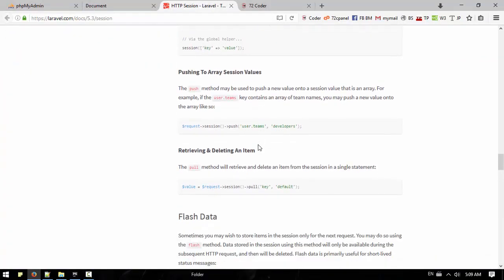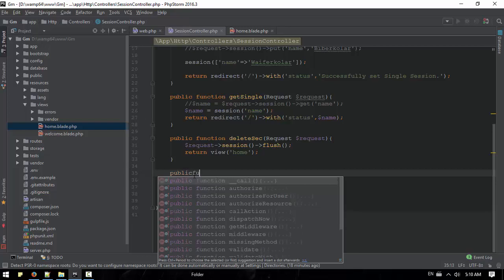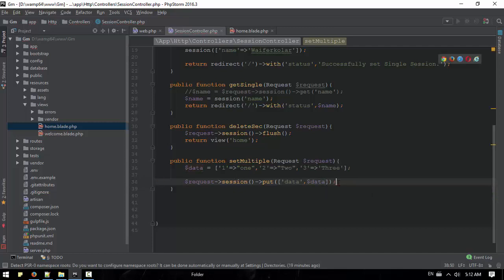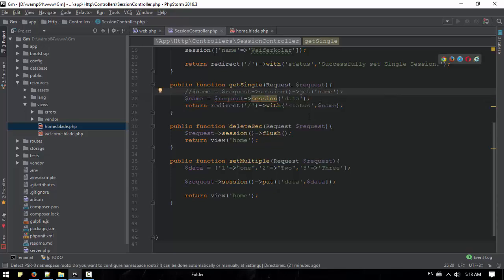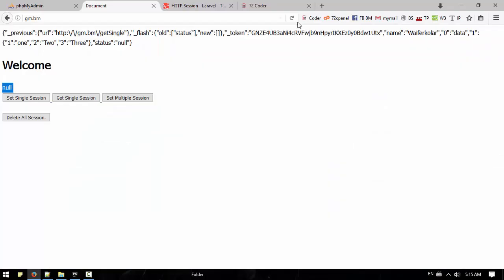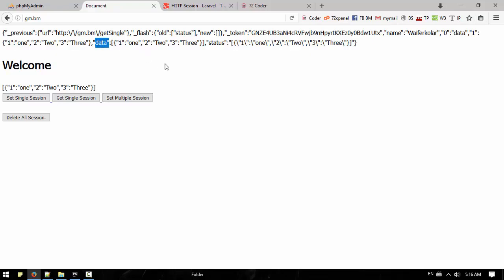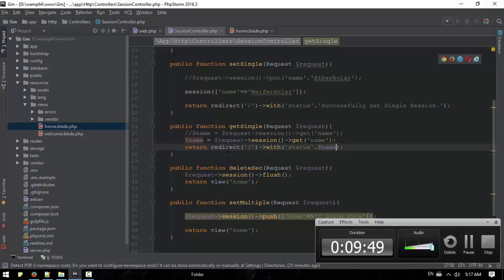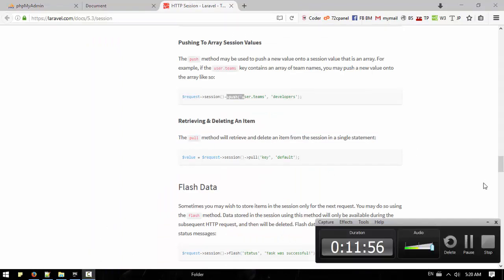050 Session 2